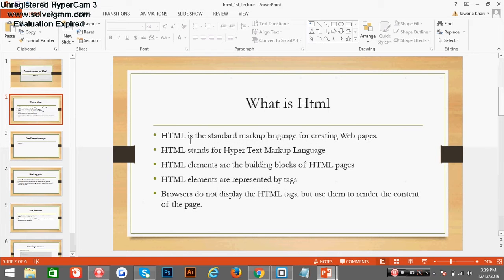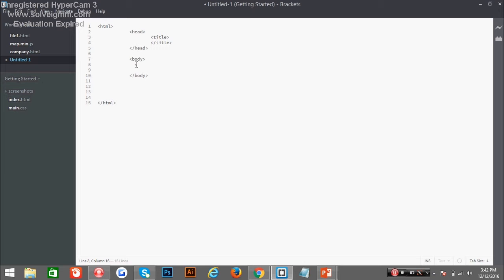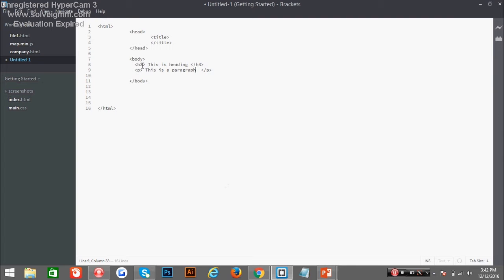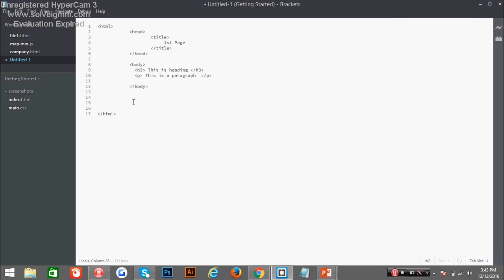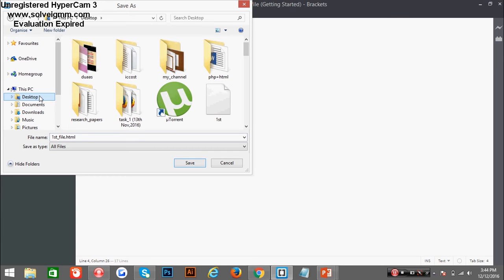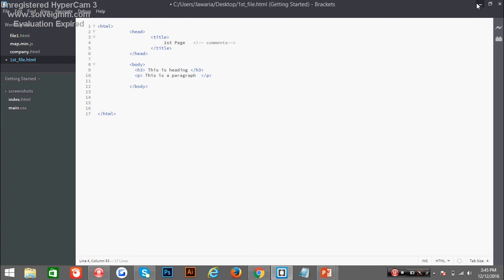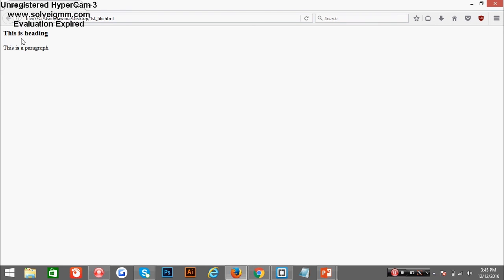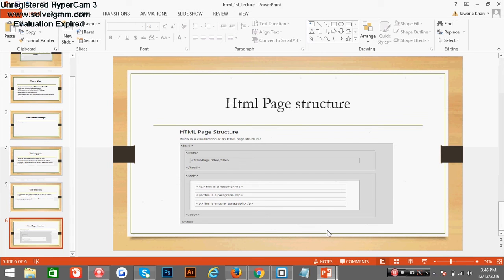HTML New Video Tutorials part 1 Introduction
Introduction:
With HTML you can create your own Web site.

This tutorial teaches you everything about HTML.

The !DOCTYPE html declaration defines this document to be HTML5
The html element is the root element of an HTML page
The head element contains meta information about the document
The title element specifies a title for the document
The body element contains the visible page content
The h1 element defines a large heading
The p element defines a paragraph

HTML Versions
Since the early days of the web, there have been many versions of HTML:

Version         Year
HTML         1991
HTML 2.0 1995
HTML 3.2 1997
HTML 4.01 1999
XHTML         2000
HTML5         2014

HTML新视频教程第1部分简介

HTMLの新しいビデオチュートリアルパート1はじめに